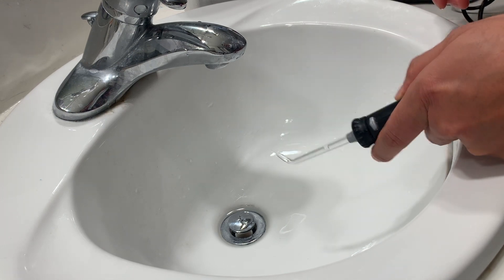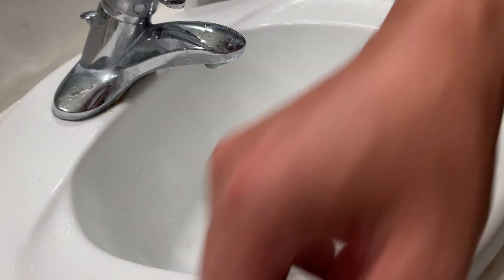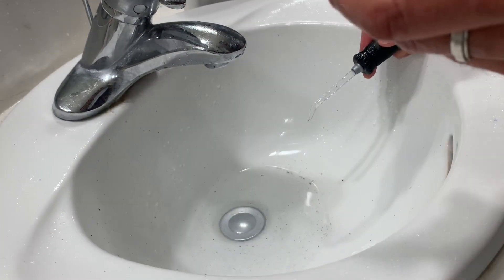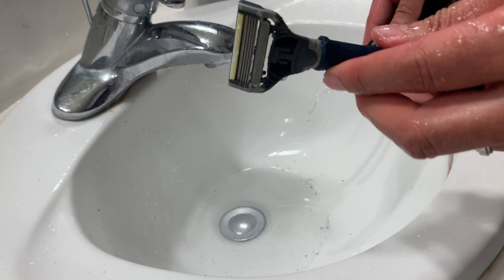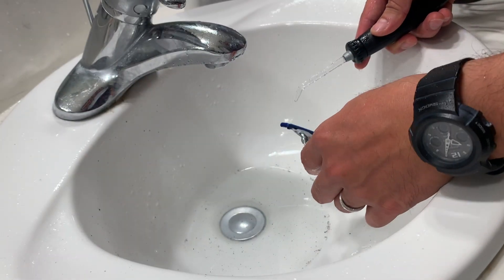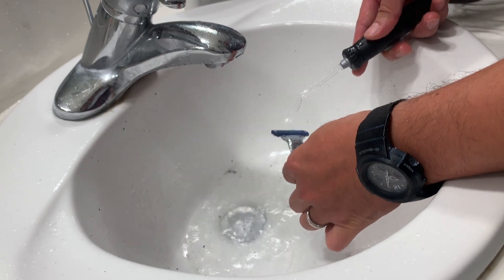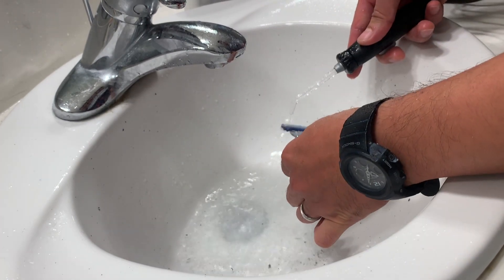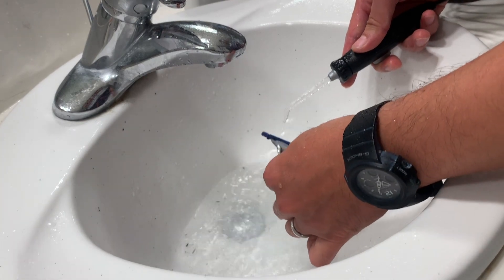How to clean your shaving razors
This is episode 1.5 of Enu Binu Shave.

In this episode, you will learn how to clean your multi razorblades using a waterpik flosser.